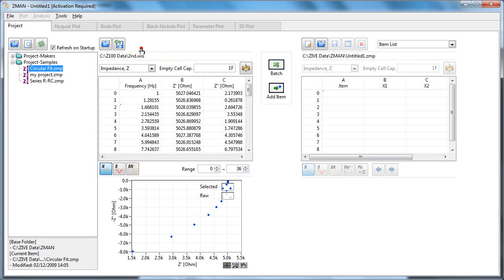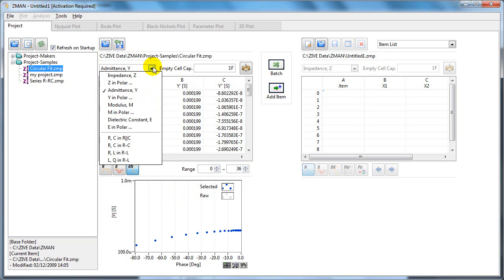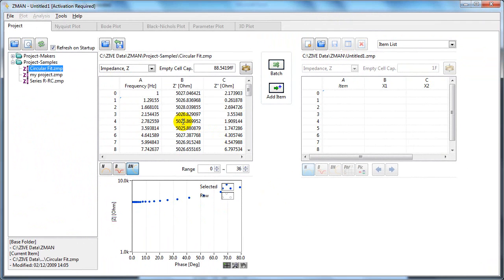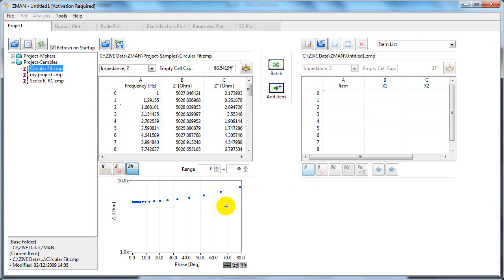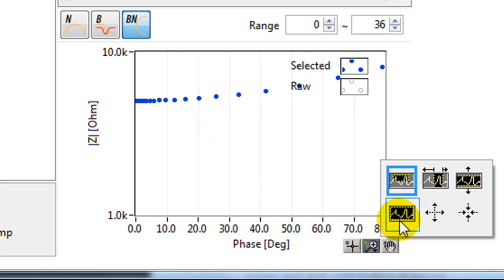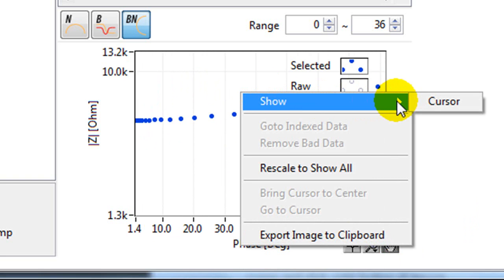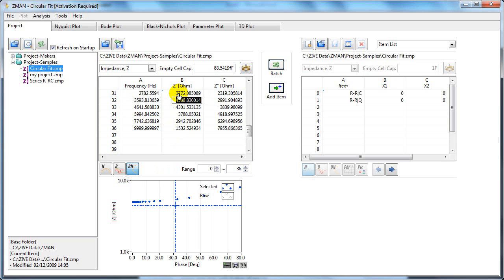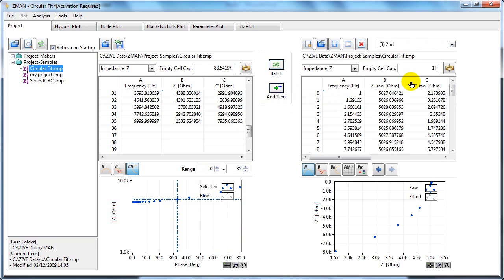ZMAN2 Preview and Edit EIS data in ZMAN, Electrochemical Impedance Spectroscopy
Tutorial on how to open EIS data in ZMAN software for Electrochemical Impedance Spectroscopy (EIS).

Uses the ERZ100 Electrochemical Impedance Analyzer and the EA163 Potentiostat, or a third-party electrochemistry potentiostat from Autolab, Metrohm, Gamry, CHI, Princeton Applied Research, Pine, PalmSens or Solartron.